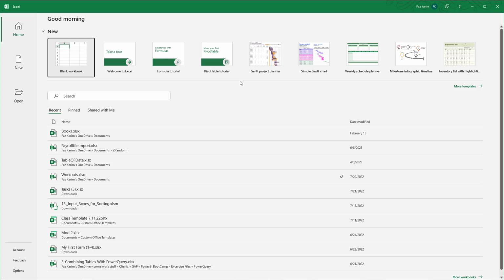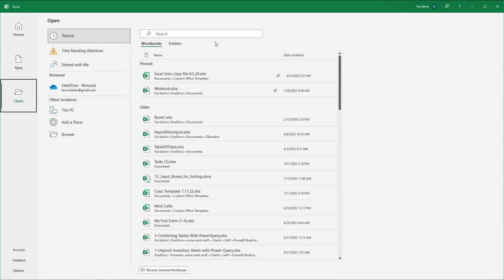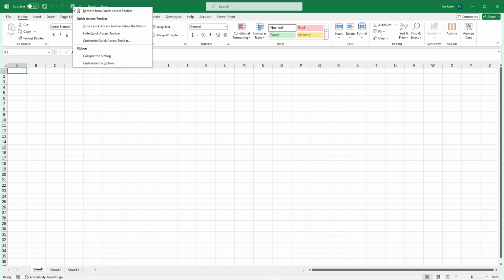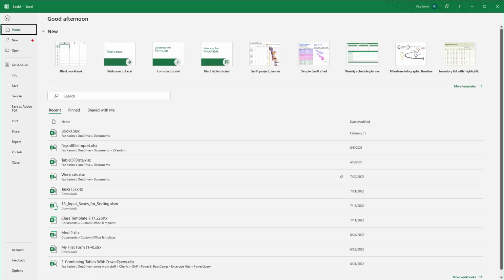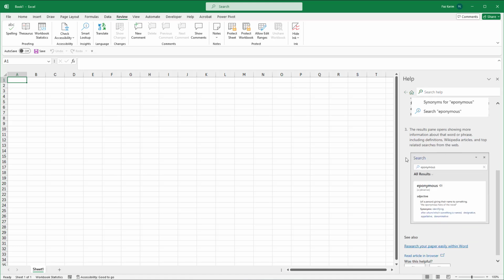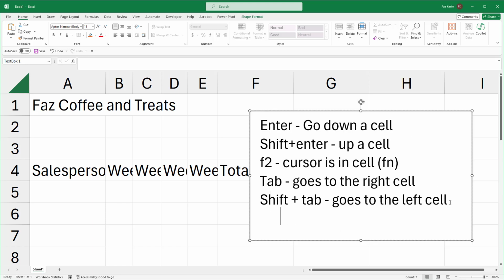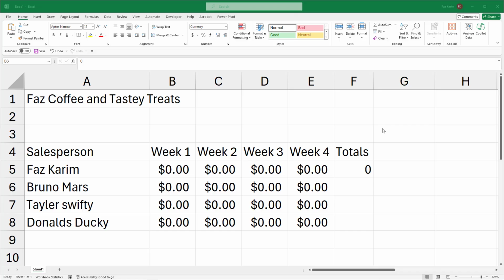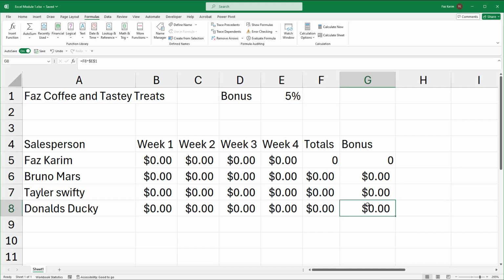Excel Introduction 101 Module 1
Excel Module 1: Master the Fundamentals & Essential Functions | Complete Tutorial

Welcome to Excel Module 1, where you’ll learn the core fundamentals of Microsoft Excel! Whether you're new to Excel or need a refresher, this tutorial will equip you with the skills to navigate Excel confidently and create effective spreadsheets. In this comprehensive session, we’ll cover everything from the basics of Excel’s interface to mastering essential functions like SUM, MAX, MIN, and AVERAGE.

What You’ll Learn:

Navigate Excel’s Interface & Utilize Search and Help Features
Perform Basic Calculations & Create Effective Spreadsheets
Master Keyboard Shortcuts for Efficient Navigation
Explore Smart Lookup & Adjust Zoom Levels
Use Essential Excel Functions: SUM, MAX, MIN, AVERAGE
Employ Autofill for Formulas and Functions
Understand Relative & Absolute Cell References
Whether you’re a student, professional, or Excel enthusiast, this video will help you build a solid foundation in Excel, setting the stage for more advanced skills in future modules.